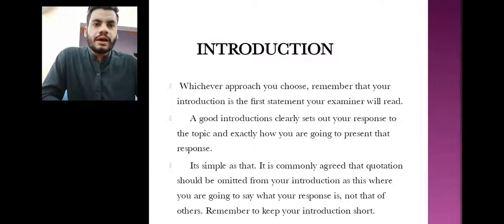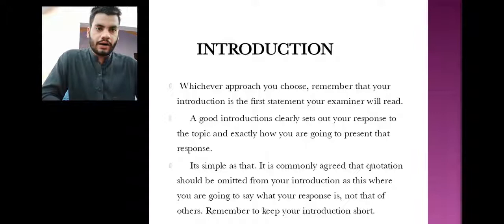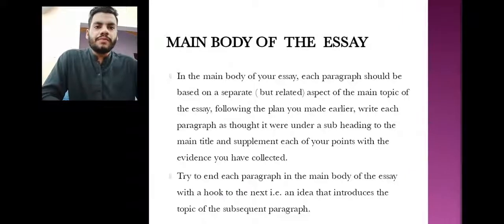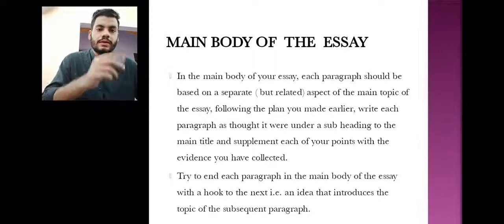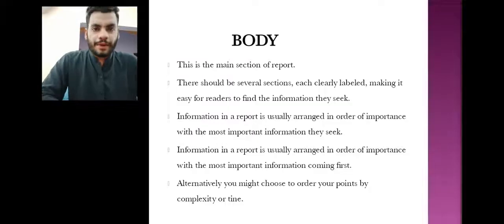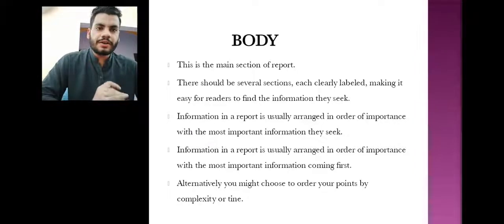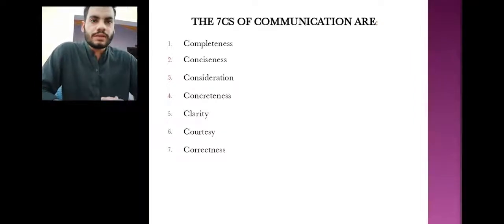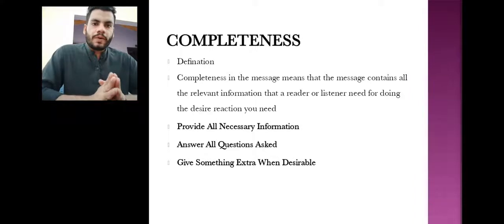PRESENTATION OF FRESHMAN ENGLISH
HELLO,
IS VIDEO MAI APKO FRESHMAN ENGLISH KE BARE MAI BATAYA JA RAHA HAI OR YE BBA DEPARTMENT KE 1ST SEMESTER WALON KE LIYE ZYADA BEHTAR HAI